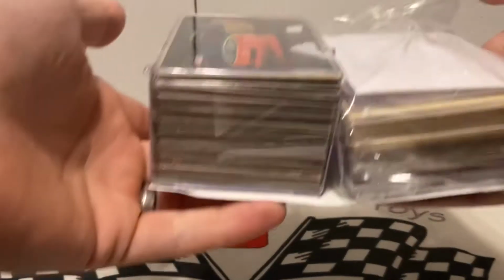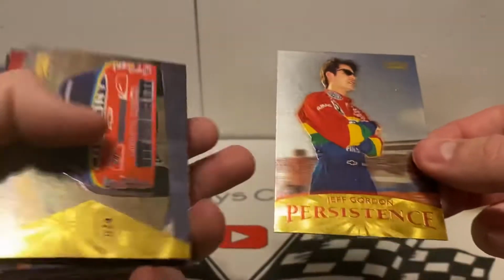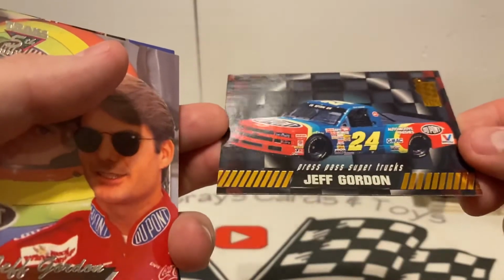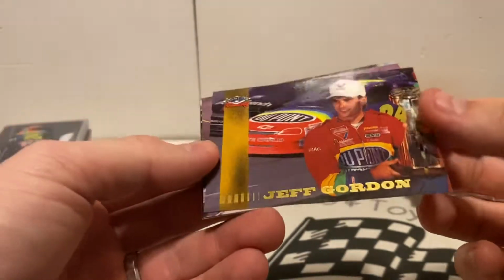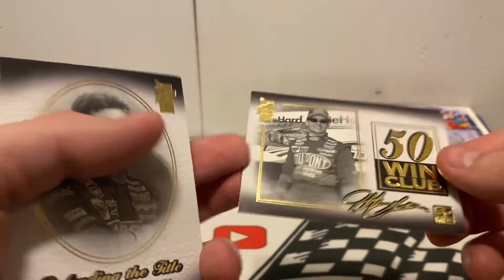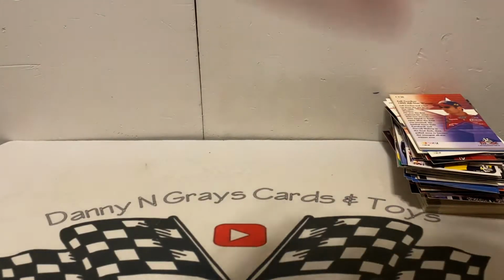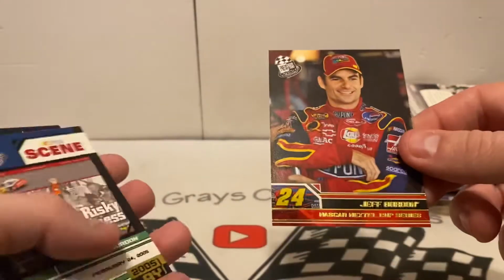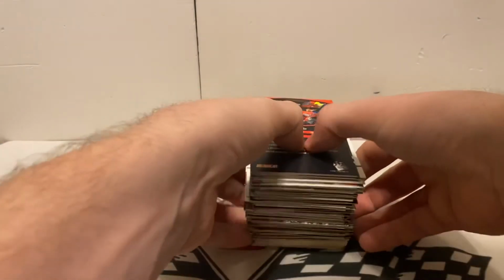Huge Jeff Gordon PC adds !!